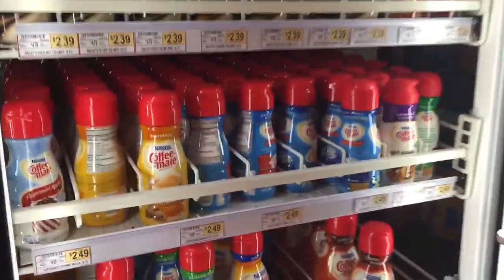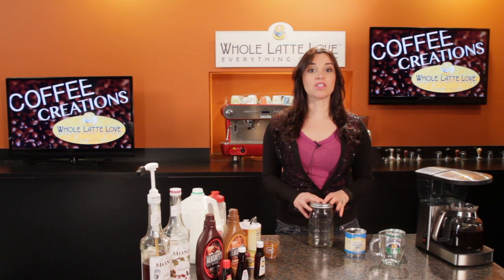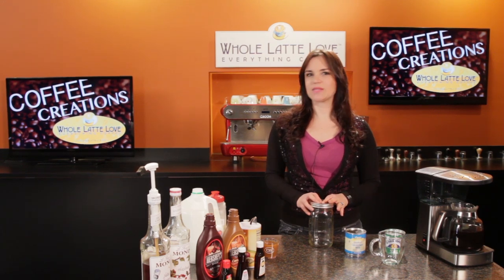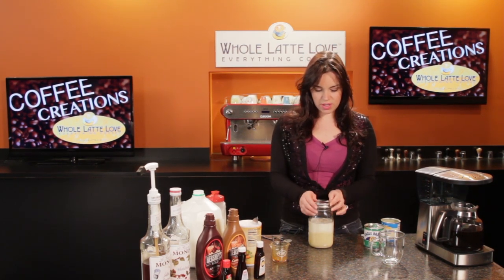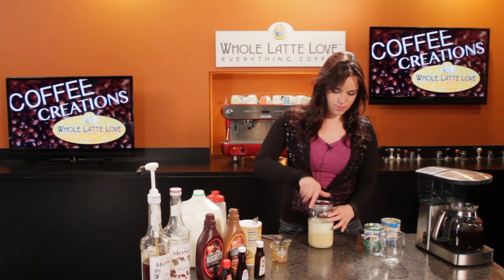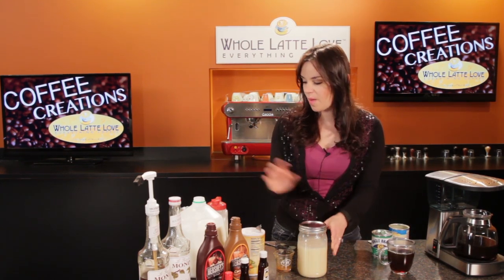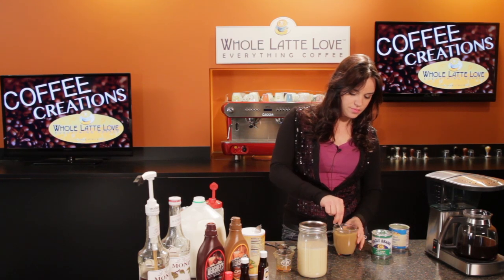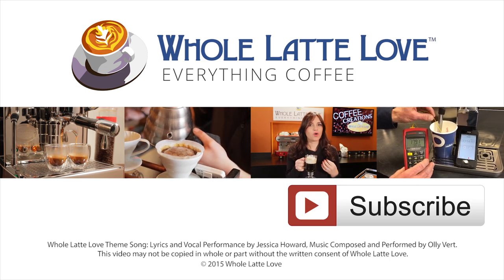Homemade Flavored Coffee Creamer Recipe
Morgan from WholeLatteLove.com shows you how to make homemade coffee creamer. This easy to make recipe will save you money using ingredients you may already have in your kitchen!